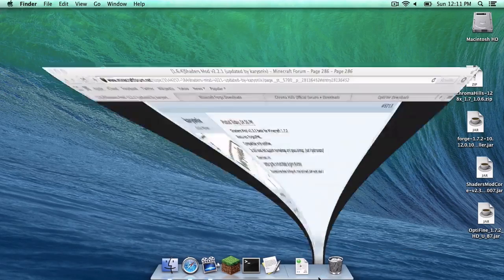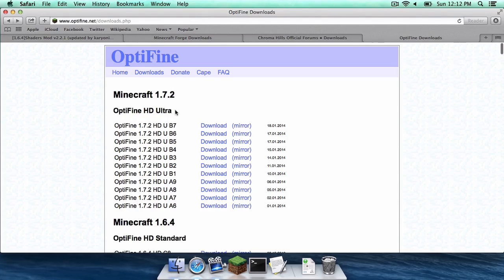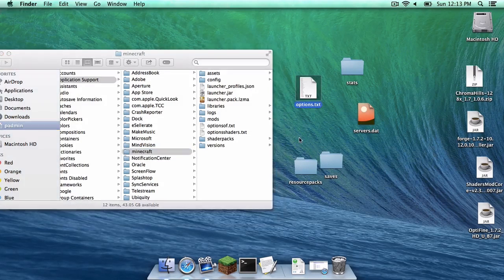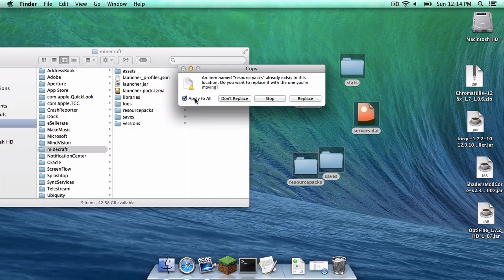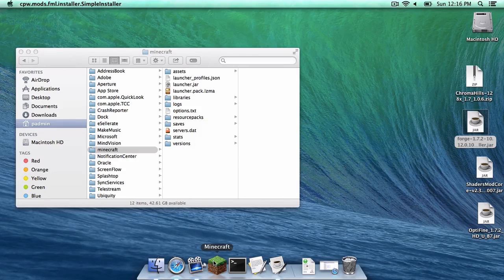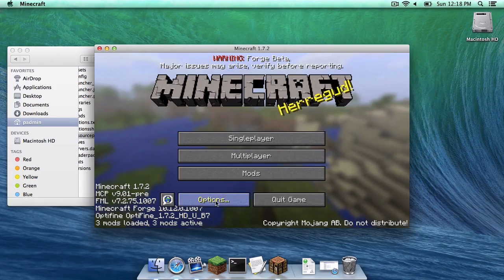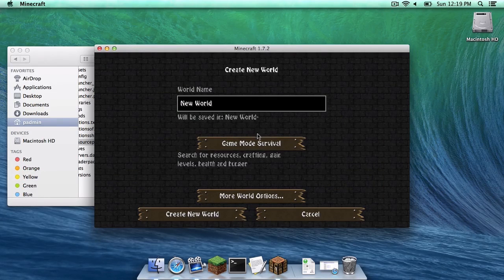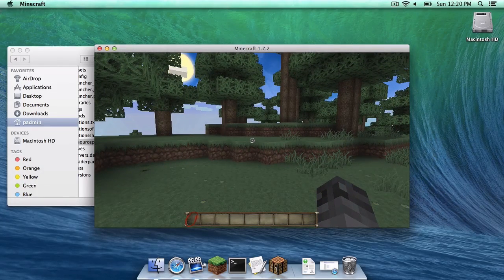How to Install Shaders for Minecraft 1.7.2 (Mac OSX 10.7.3+)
Library code: ~/Library/

Awesome Minecraft Servers!
● The Hive: hivemc.eu
►MiniGames: mc.hypixel.net